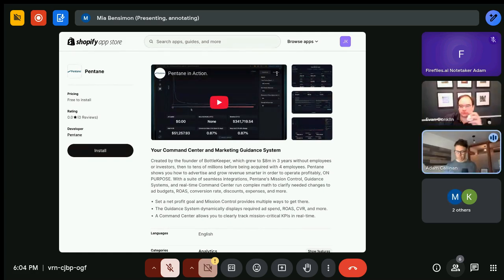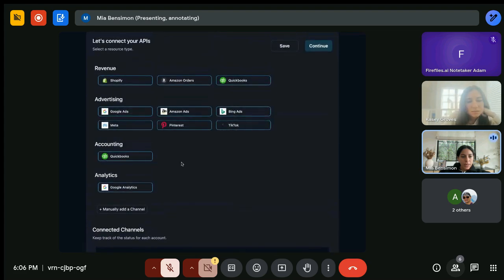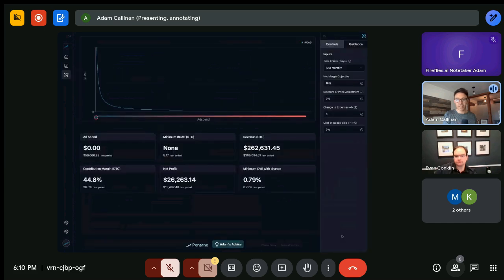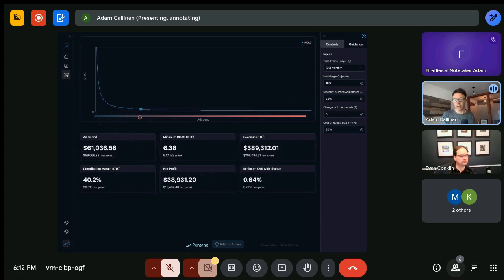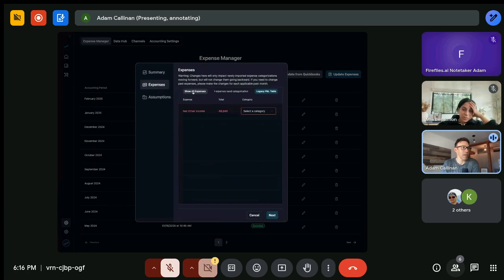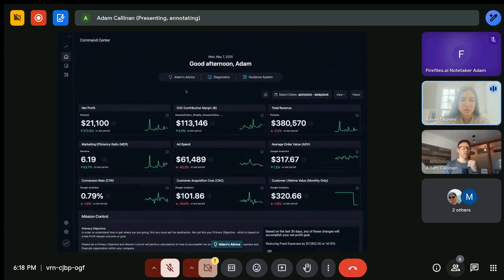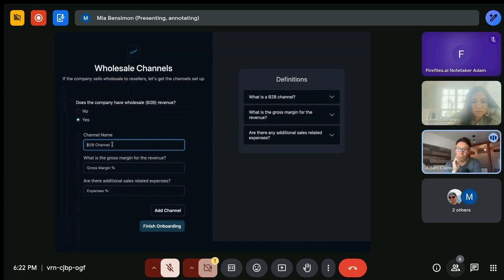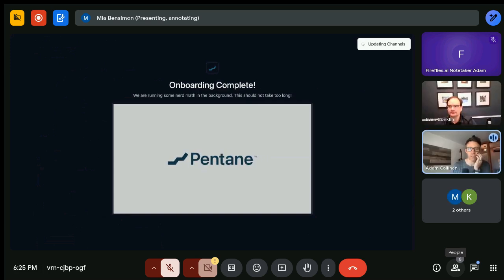Pentane Onboarding Mia Monkarsh and Adam Callinan 2025 05 07